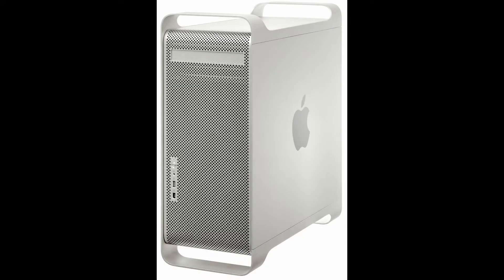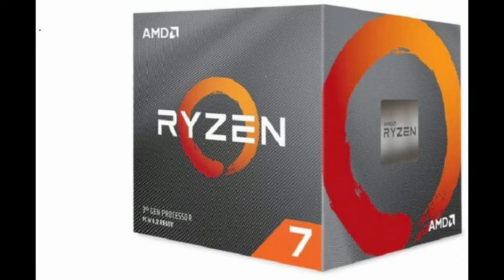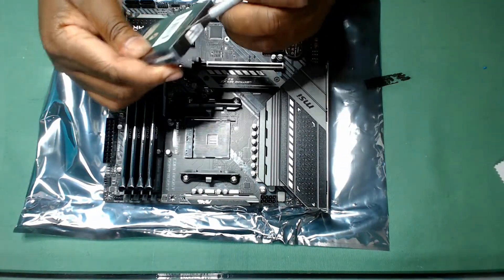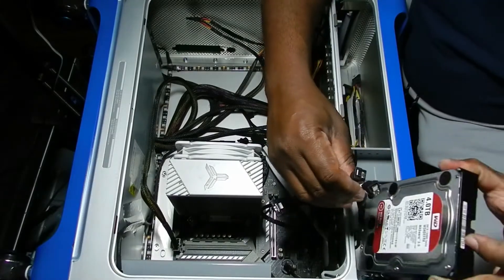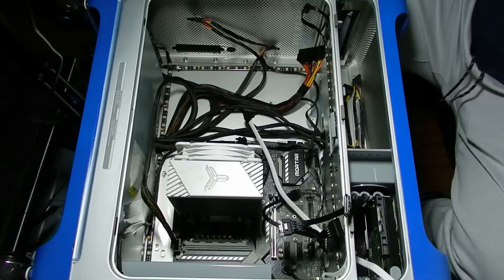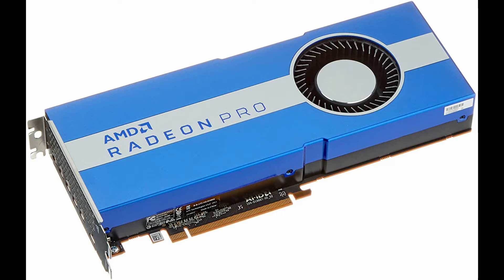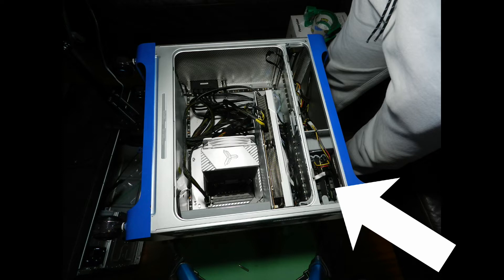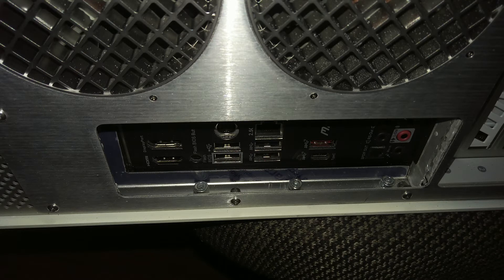PowerMac G5 to Windows PC Conversion Mac Pro Killer Part 5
NVMe SSD

CPU cooler

Video card

Fan power extension cables

SATA cables

Hard drives